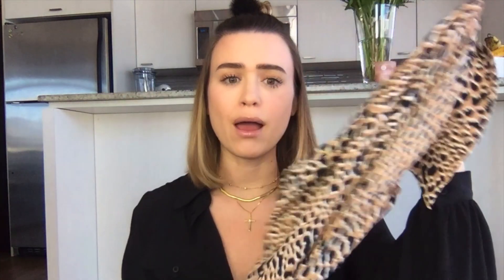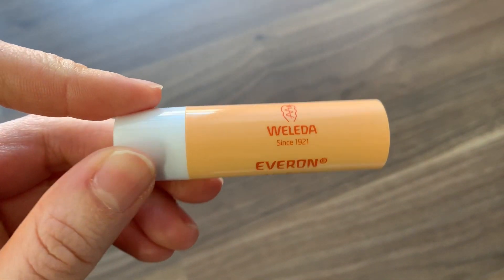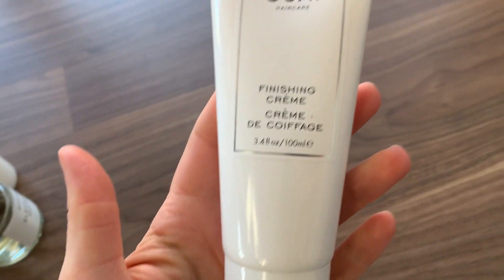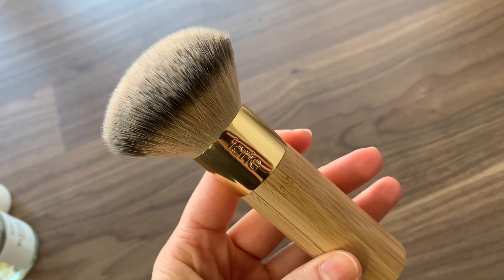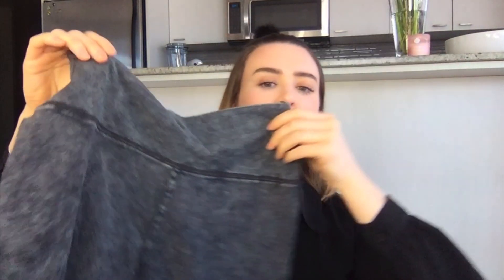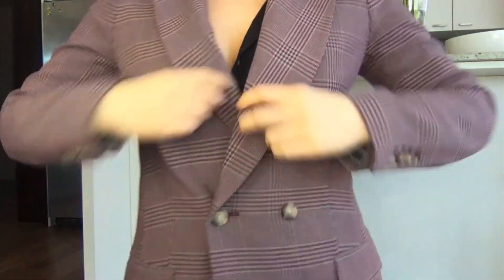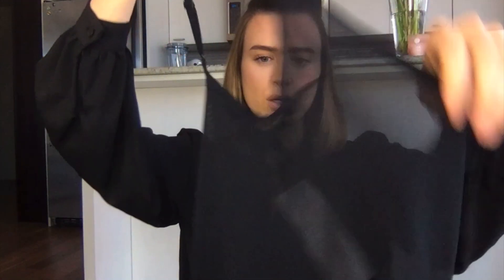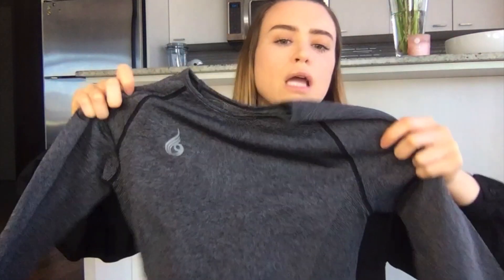Spring 2019 Haul | What I'm Loving Right Now + Best Lipgloss EVER!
Products I have been loving for the months of April and May 2019!
Anything that is not listed is sold out or I cannot find online.

Weleda Lip Balm:

Pat McGrath LipGloss in shade “Love Potion”:

Ouai Finishing Creme:

Olaplex No3 Hair Perfector:

Tarte Foundation Brush:

DIFF Eyewear blue light protecting glasses:

Wolford Bailey Leggings (I’m a Medium):

Urban Outfitters Sheer baby doll dress (I am size Medium)

Feelgrounds Barefoot shoes (I am size 9us or size 40-they run true to size):

WAYS TO SAVE $$$ SHOPPING ONLINE (seriously what are you doing with your life if you don’t use these?)

GET $5 for free using the CODE: ojxu6

💜FREE THINGS FOR YOU⬇️
Use these codes for:
FREE UBER RIDE: owpb3
FREE $5 OFF UBER EATS: eats-owpb3